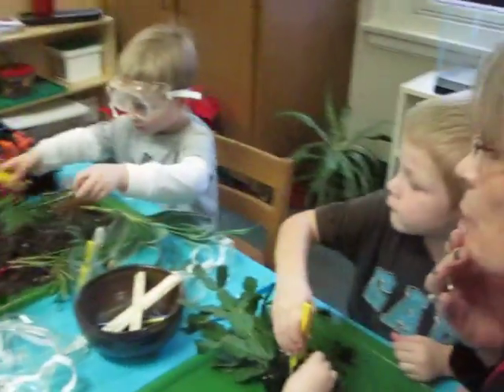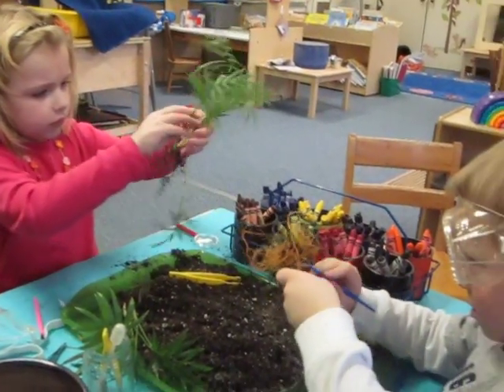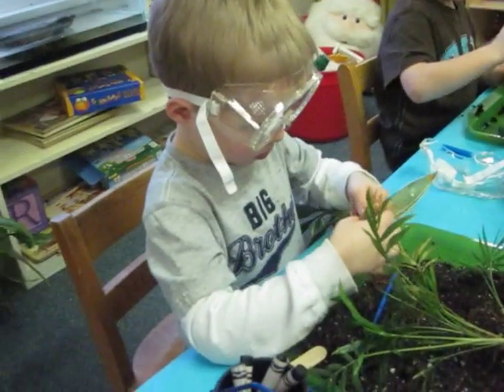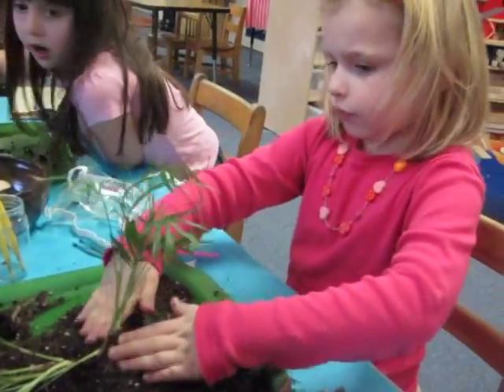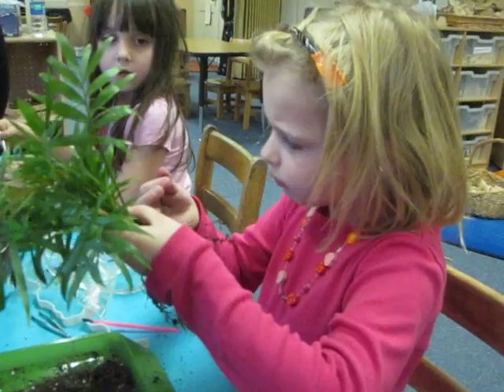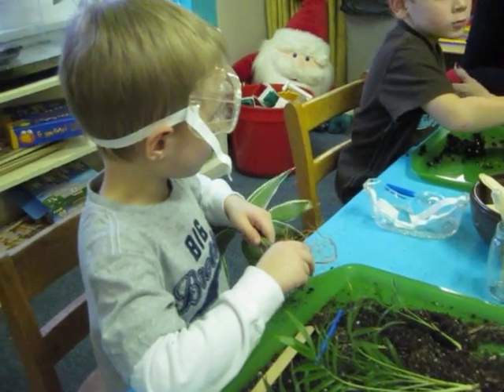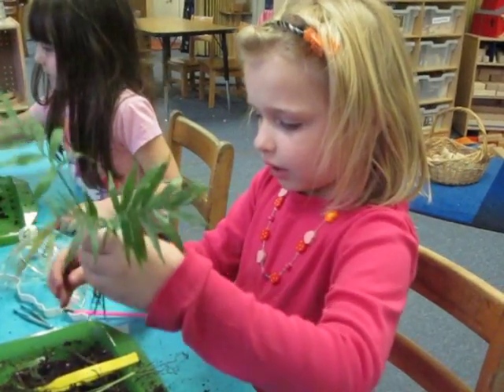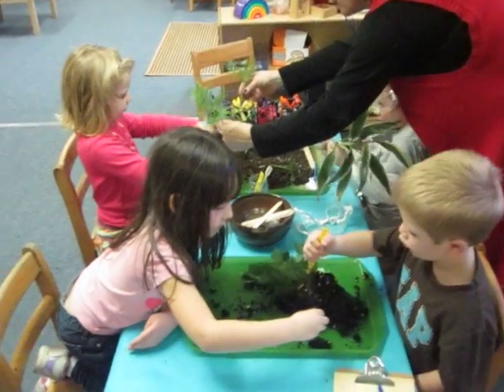Plant Activity- Parma Preschool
Parma Preschool pre-kindergarten students participate in a small group activity and discuss what they already know about the parts of a plant.